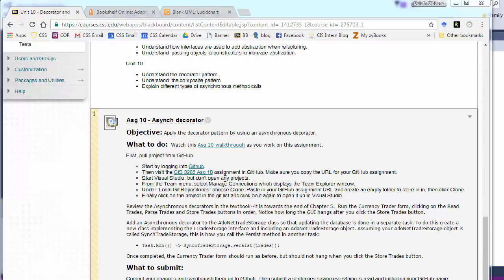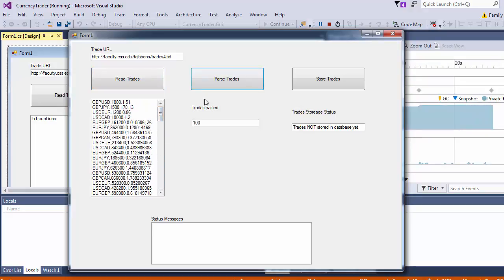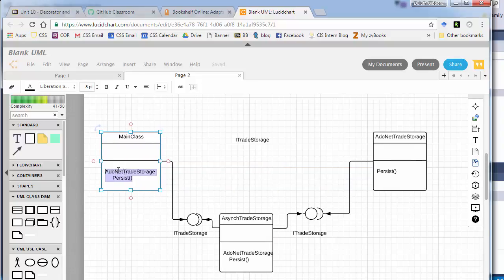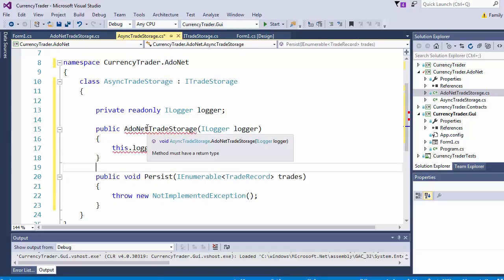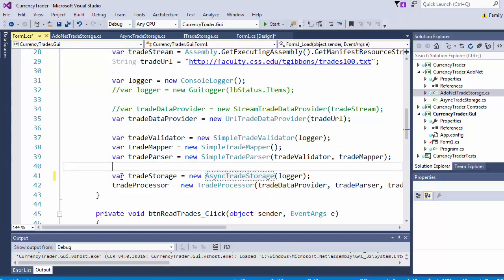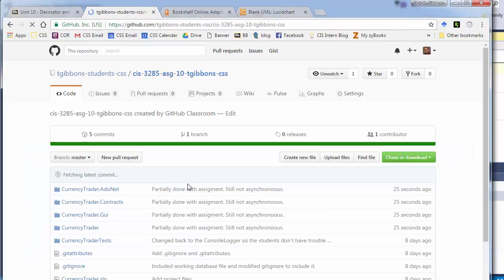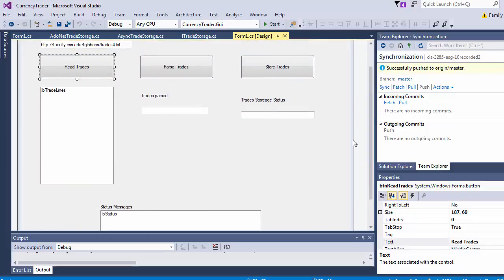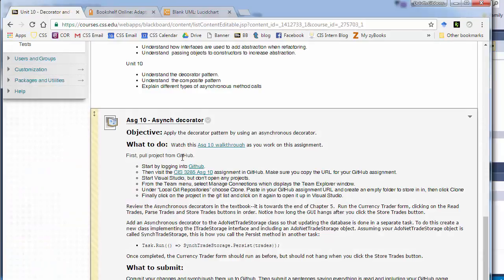CIS 3285 Asg 10 version 2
An udpated recording walking students through Asg 10, creating an asynch. decorator, for the CIS 3285 Software Design class.